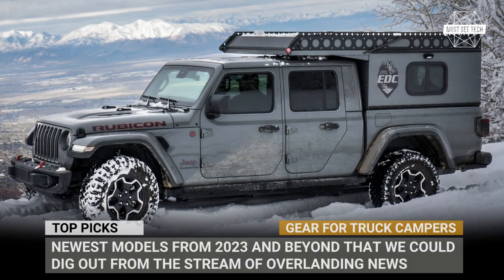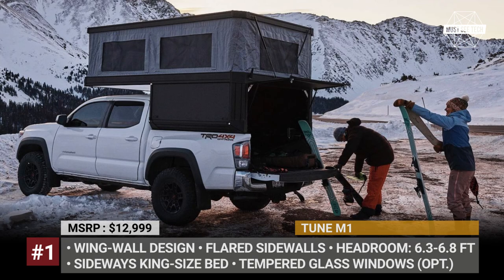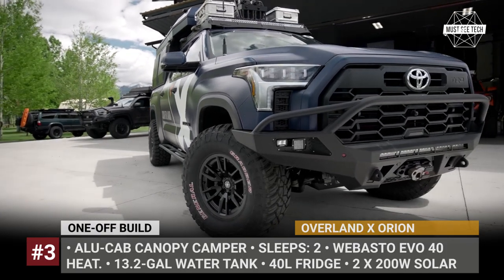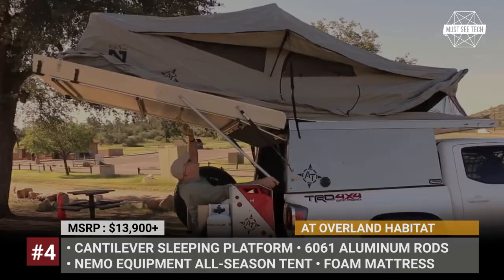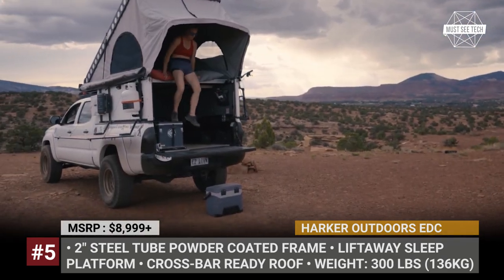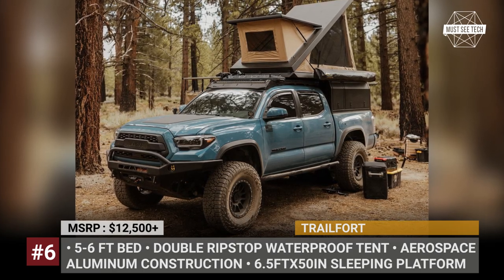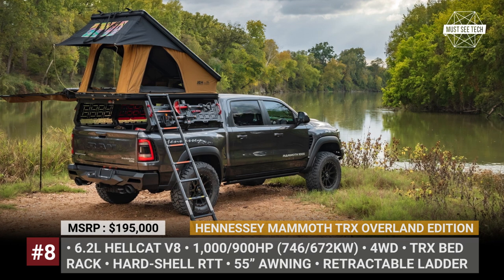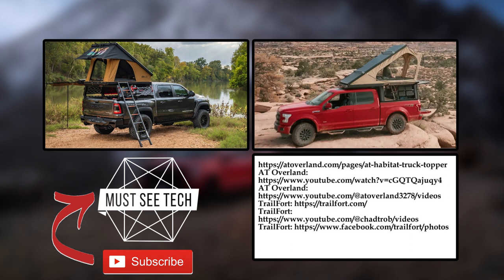Cheapest Truck Campers to Buy in 2023: All-New Wedge-Style Pop-up Toppers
Be looking at the high prices of modern truck campers, one might get super frustrated and choose to abandon the will to explore the great outdoors. But in this episode of MustSeeTech we would like to give you a glimmer of hope by featuring a special breed of truck toppers aka wedge style campers with simple lightweight constructions and most importantly quite affordable prices. Here are the newest models from 2023 and beyond that we could dig out from the endless stream of overlanding news,

Tune M1 is a lightweight truck topper that has flared sidewalls, 6.3 to 6.8 feet of headroom,  and a transverse king bed.

Kyle Hart decided to establish Lone Peak Camper after one of his dirt biking trips went sour. He found himself stripped of a roof  rack, roof top tent and a motorcycle in the middle of nowhere, so after returning home he felt a dire need to create a more secure accommodation.

Overland X Orio is a Toyota Tundra based one-off, created for the 5th season of the Expedition Overland television series.

AT Overland Habitat was purpose built for travelling to remote locations and going on adventures in the wild. It mounts on top of your truck’s bed, fits mid and full-size models, and offers more space than traditional truck toppers.

Harker Outdoors EDC is a lightweight aluminum camper, that weighs only 300 pounds and fits mid-size and full-size models.

The Trailfort camper is a fully lockable aluminum fortress that keeps your gear safe and secure during transport, and when you find the perfect spot, you can set up a fort, not just a camp.

Space Camper is a wedge-shaper truck camper, designed specifically for the upcoming Tesla Cybertruck.

#8 Hennessey Mammoth TRX Overland Edition

Hennessey Mammoth TRX Overland Edition adds a TRX bed rack that is fitted with a hard-shell roof-top tent for 2.